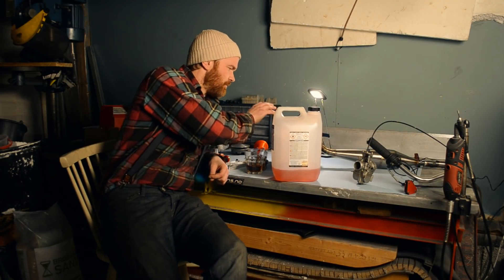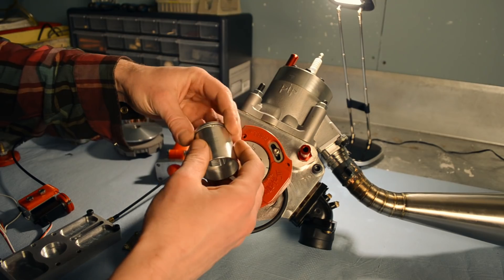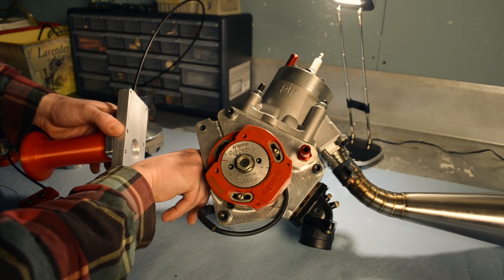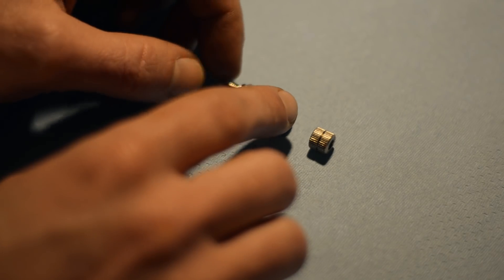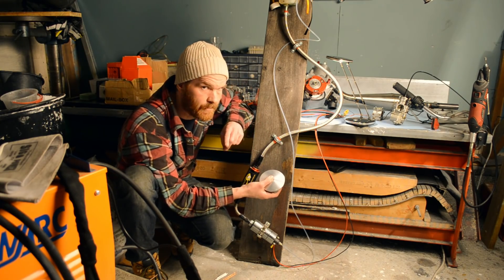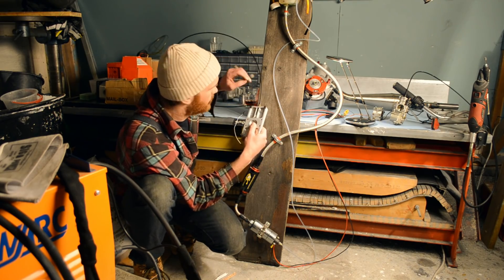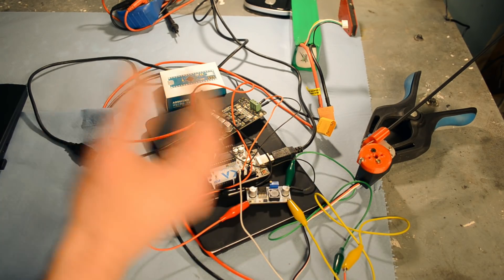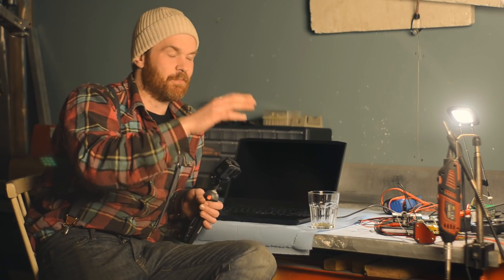That Nitro EFI setup - Most Powerful Two Stroke Ever.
Testing my DIY EFI and electronically actuated intake valve setup.